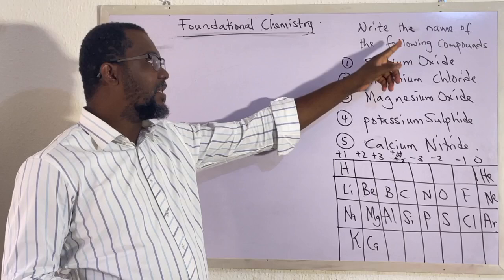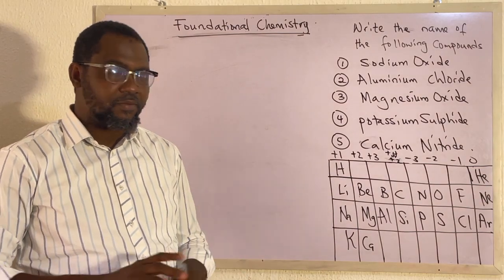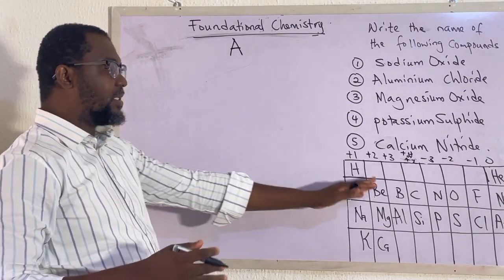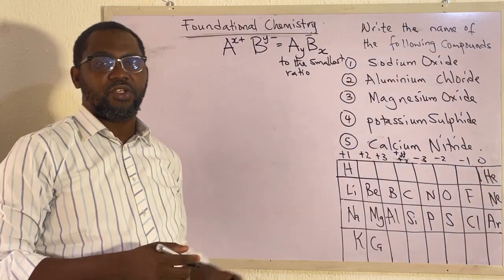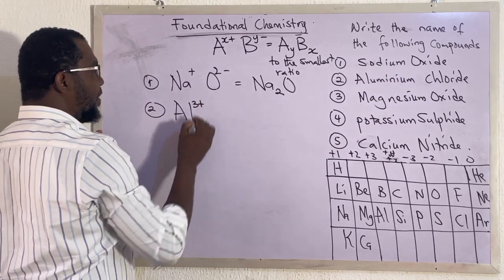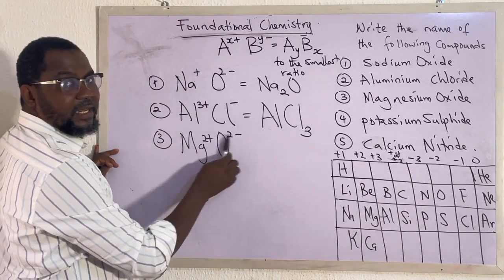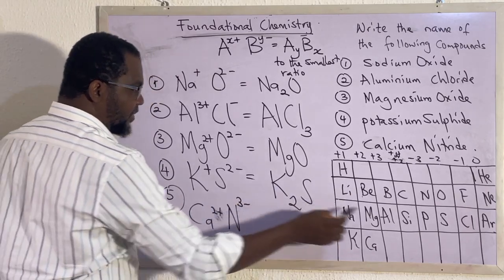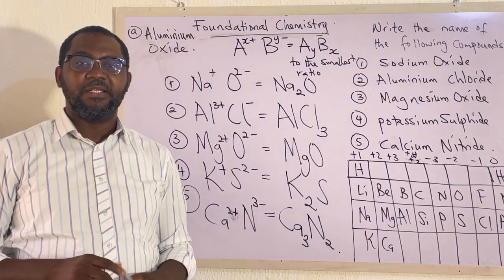How to write formula of a chemical compound